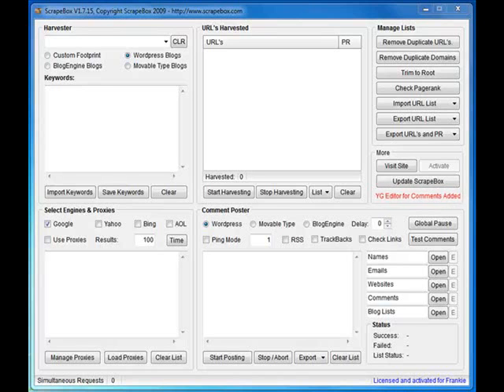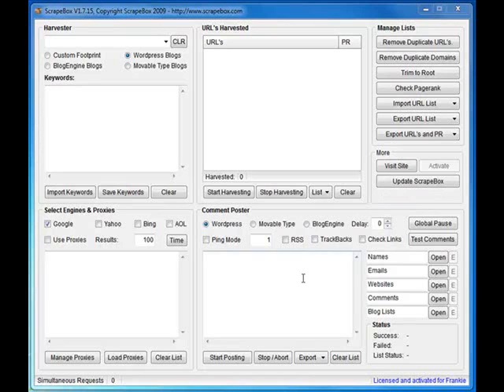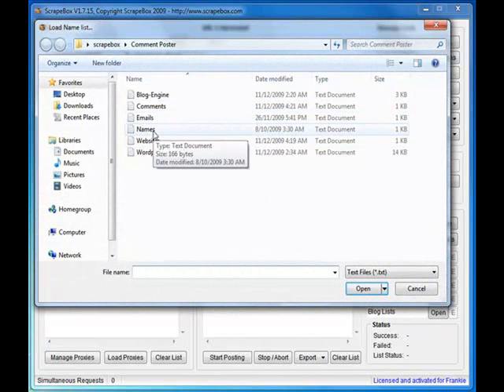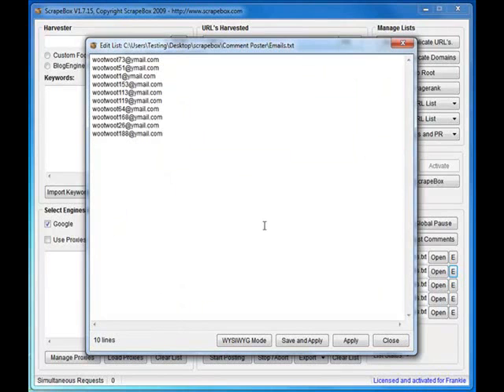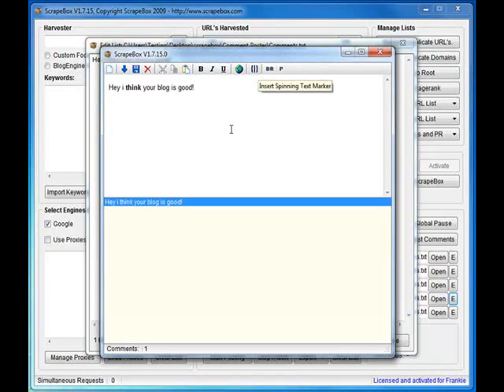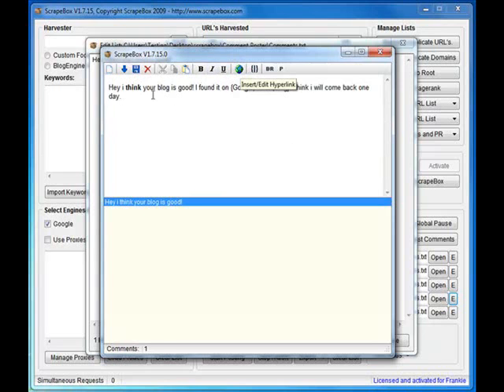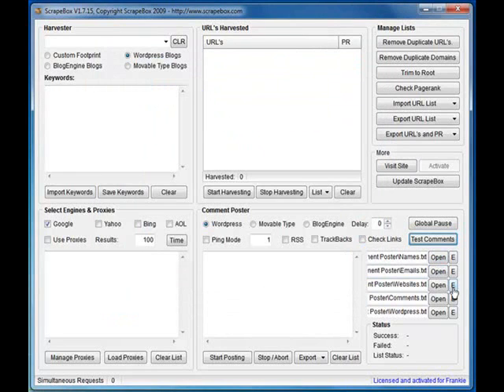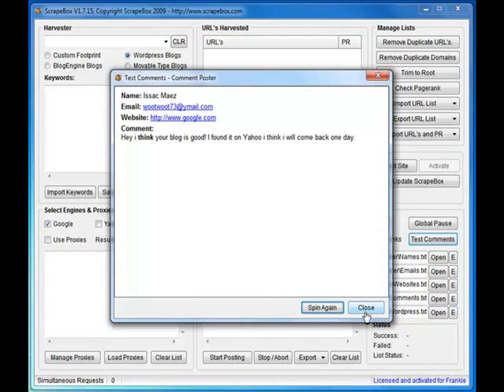Pt 1 Mass Auto Blog Commenting with ScrapeBox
Pt.1 Shows how to Mass Blog Comment with ScrapeBox to the Wordpress, Movable Type and BlogEngine platforms after scraping URL's from the search engines.